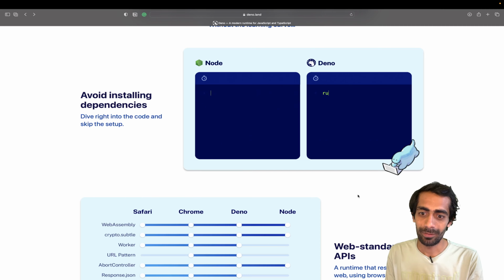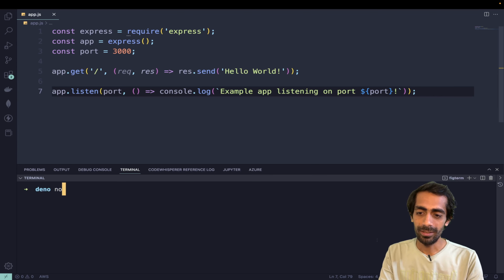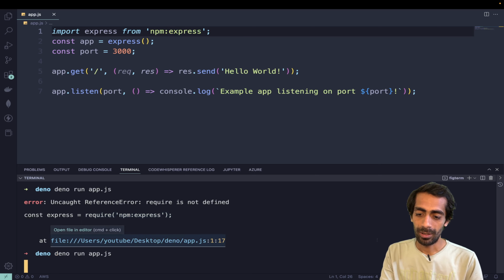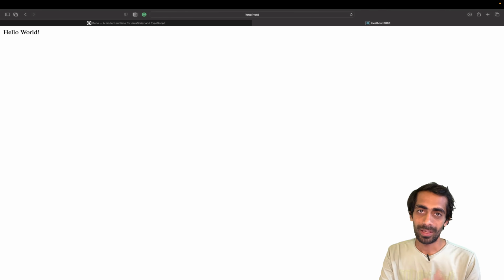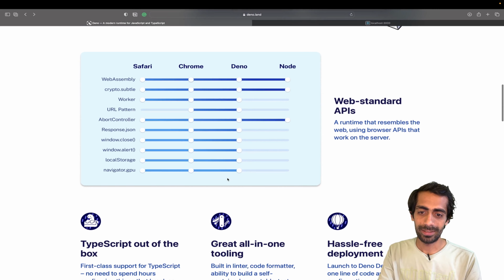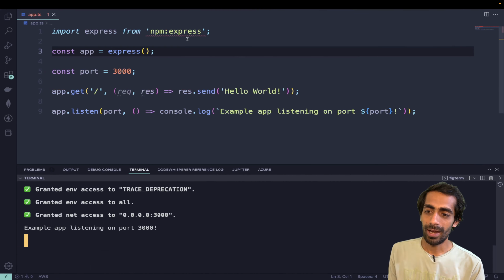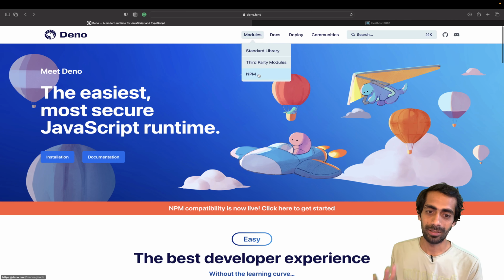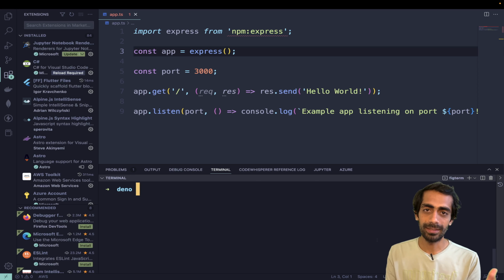NPM OFFICIALLY SUPPORTED BY DENO 1.28 | Migrate Express App in Deno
In Deno version 1.28 npm support is official.

So I am going to show you how important this feature for all nodejs developers and after now onwords you can migrate all of your nodejs projects into deno.

FIND ME ANYWHERE ON WEB : @itsmaheshkariya